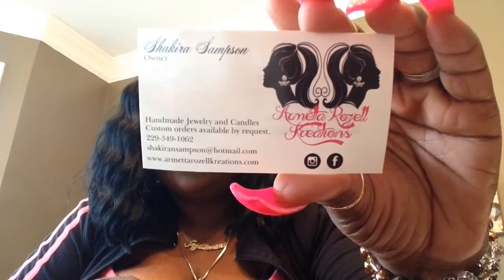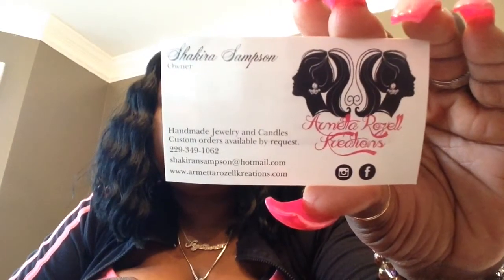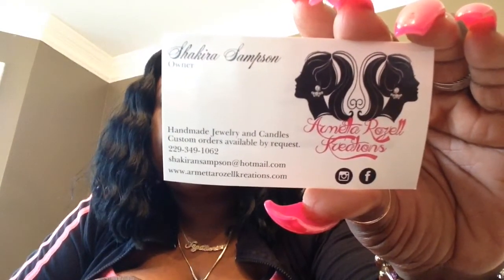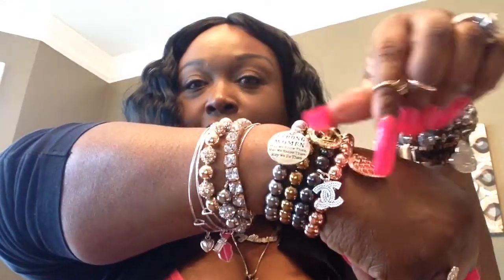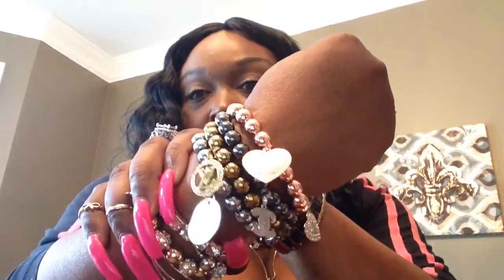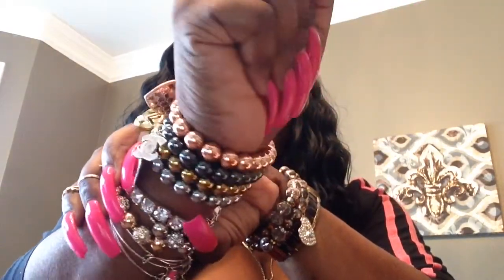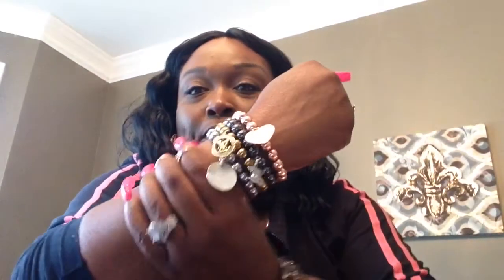CUSTOM SILVER/GOLD/ROSE BRACELETS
By request: silver, gold and rose gold bracelets

Please let her know I referred you for love, thanks